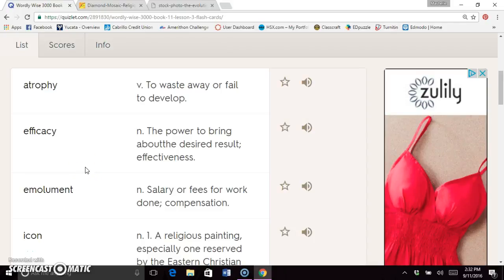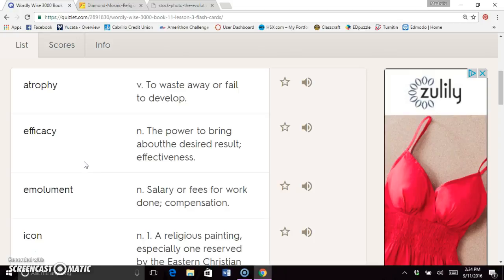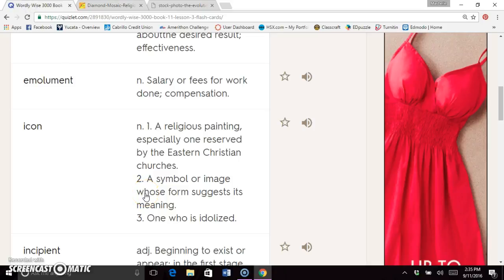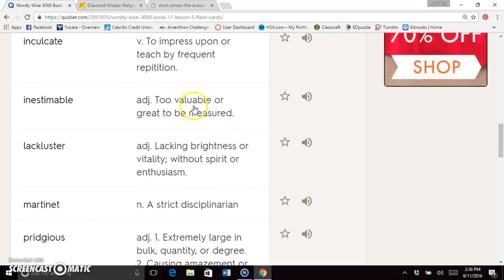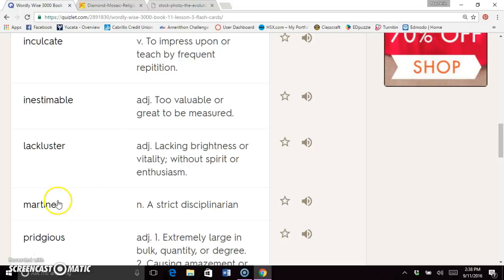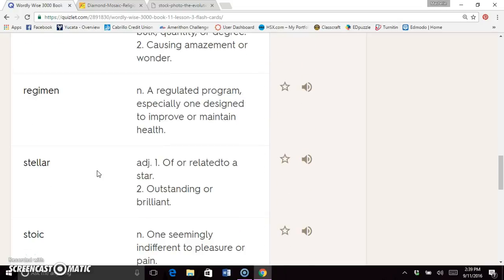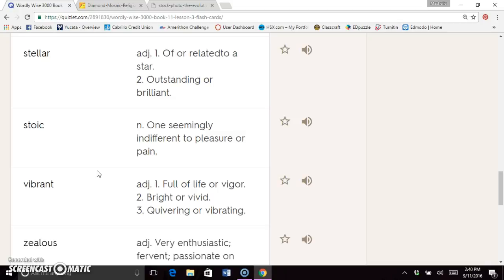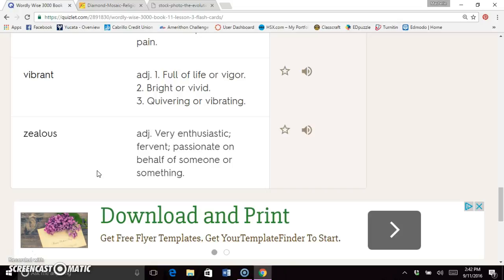AP Language WW 3